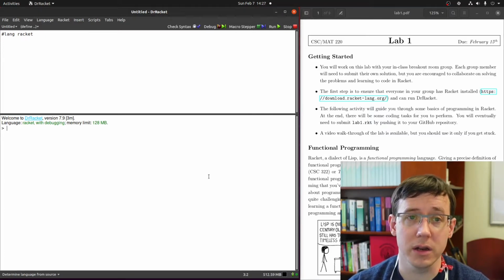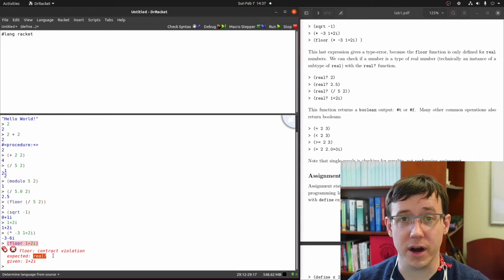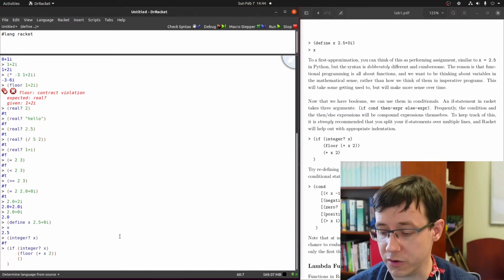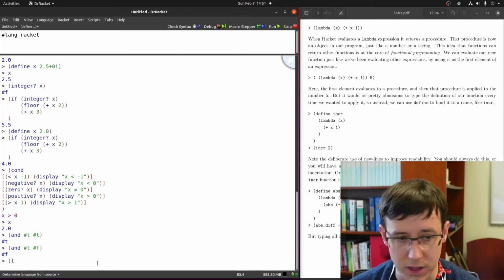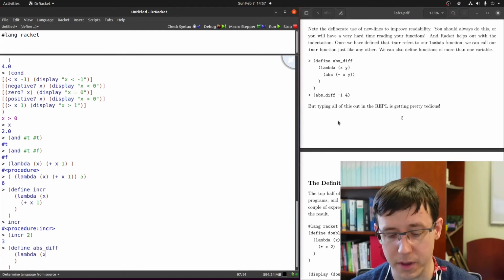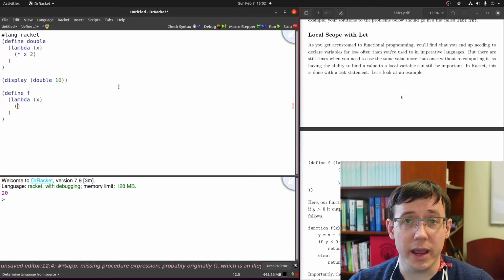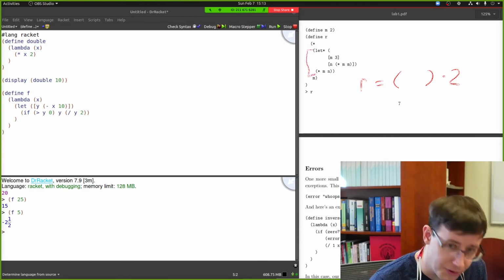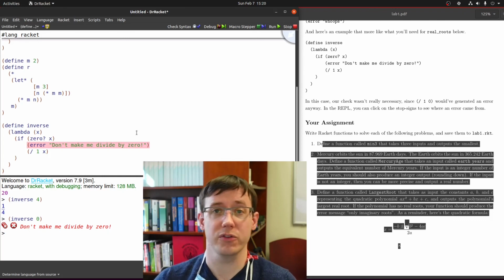Racket Intro (Discrete 08)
Lab walkthrough: week 3 Thursday.